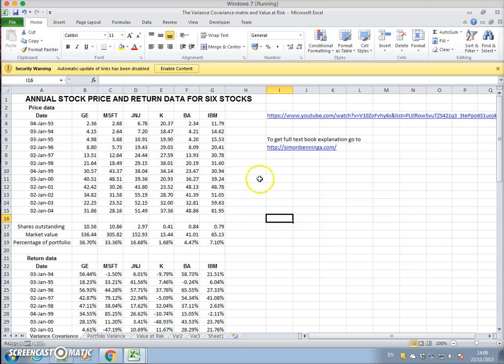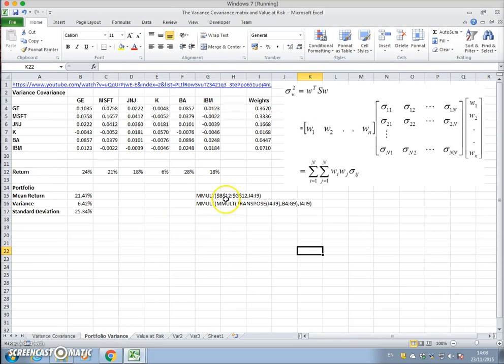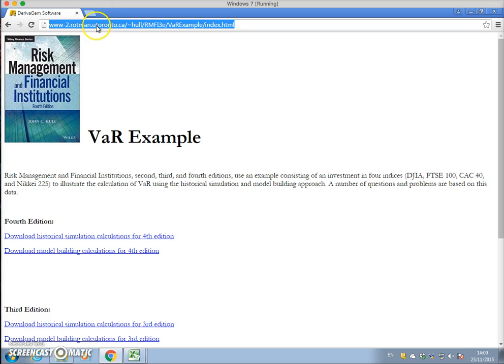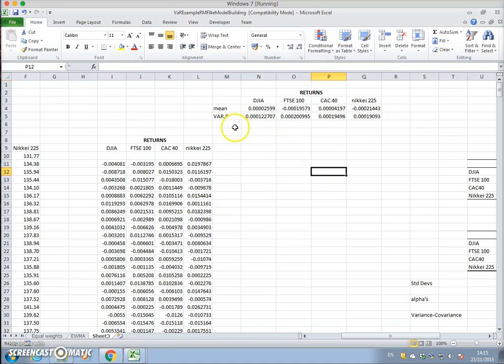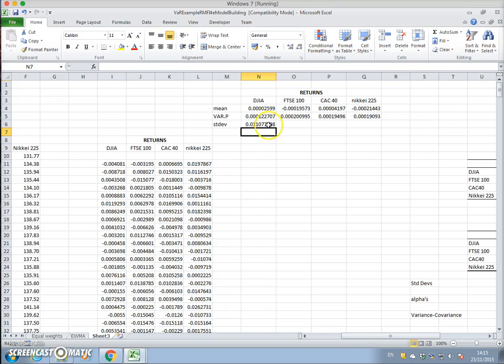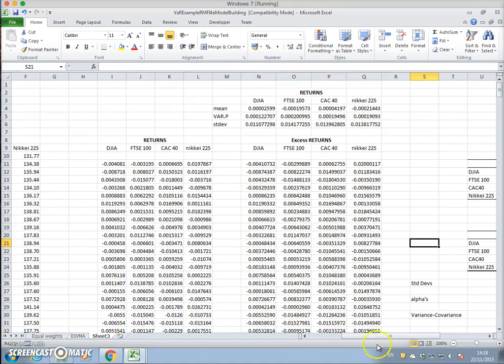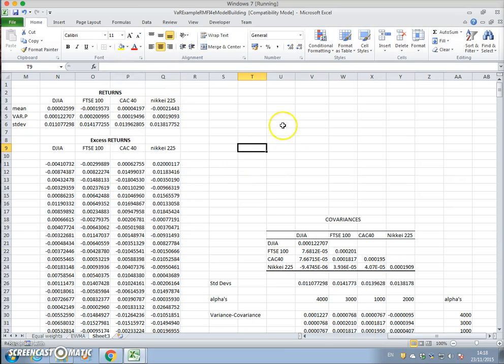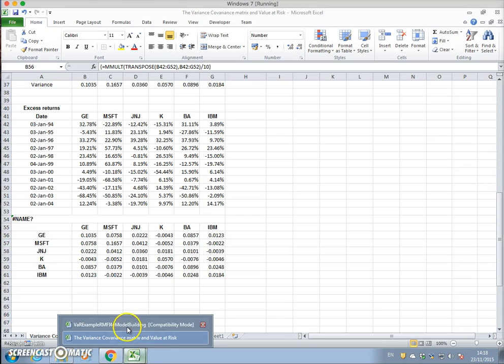Value at Risk J C Hull Model Building Example 1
I downloaded a VaR example from John C Hull's webage:
I apply a methodology suggested by Simon Benninga to estimate the Variance Covariance matrix and verify the results obtained by John C Hull.